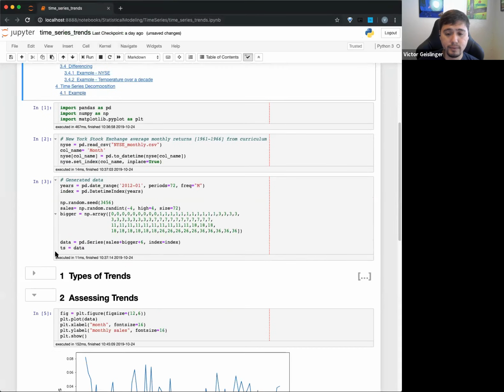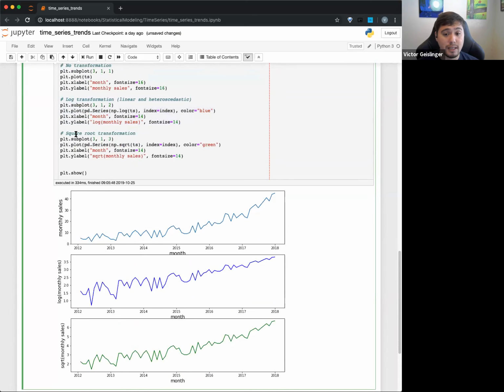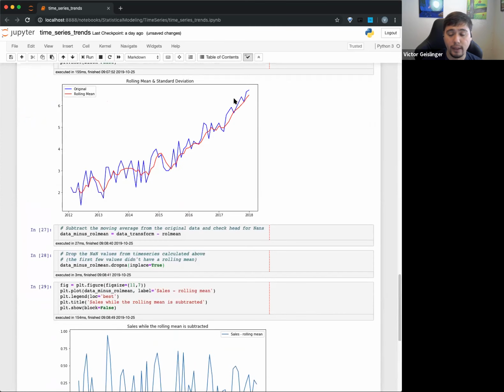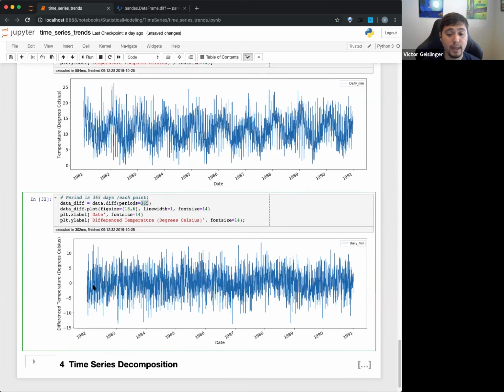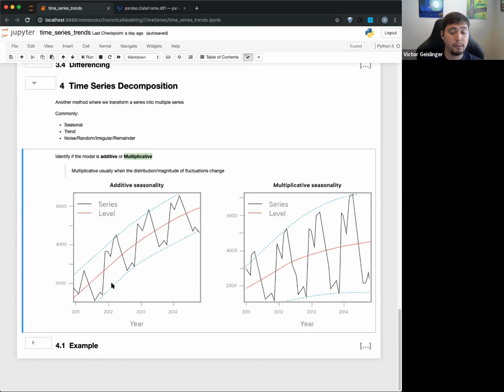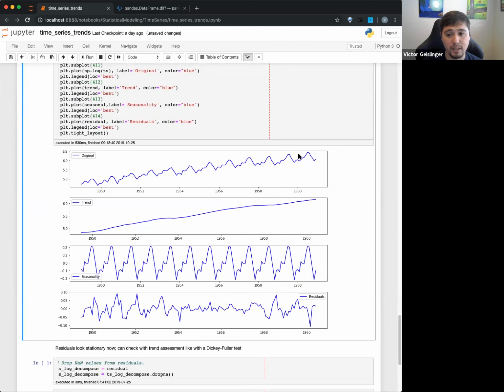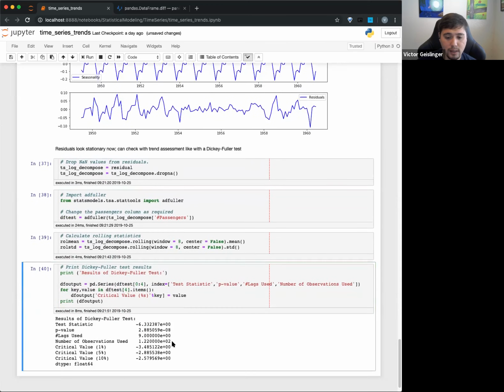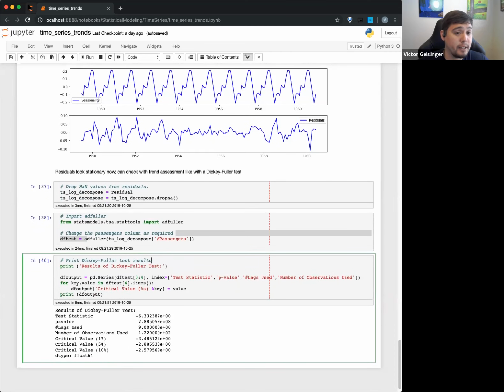Decomposition & Removing Time Series Trends - M4S31 [2019-10-25]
Continued discussion on time series trends where we remove trends and decompose a time series into its parts (residuals and trends)